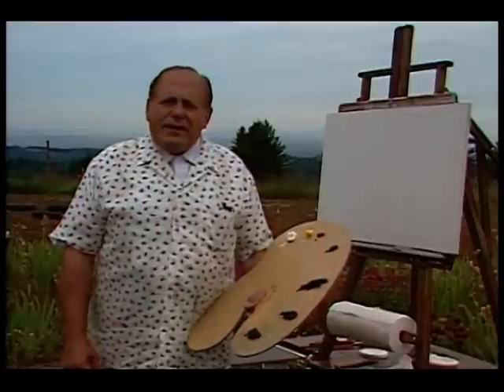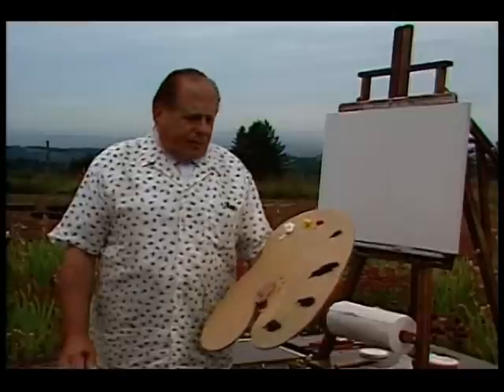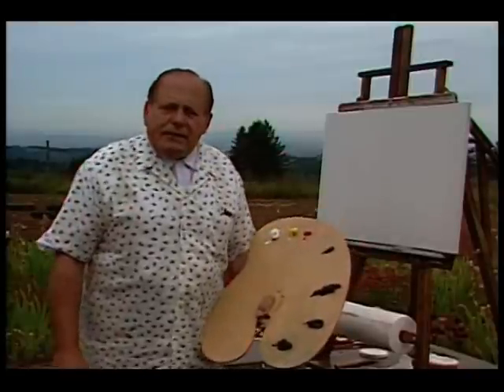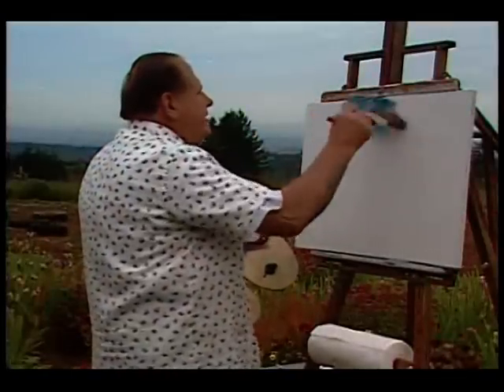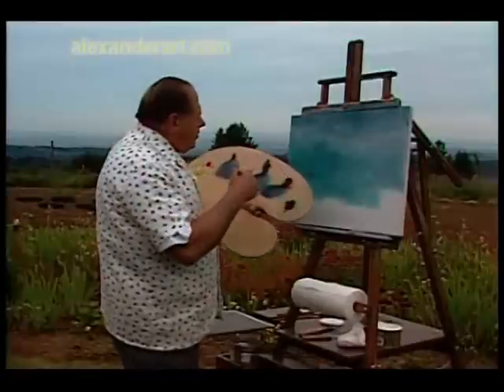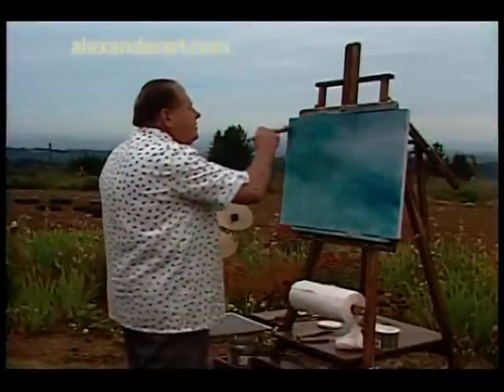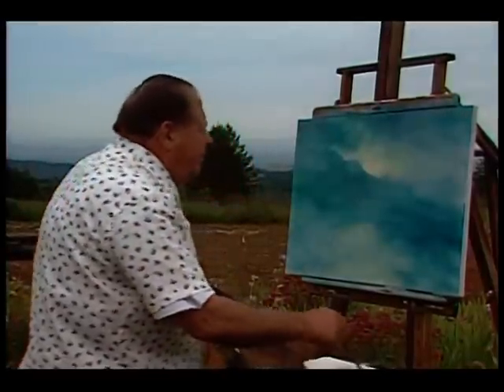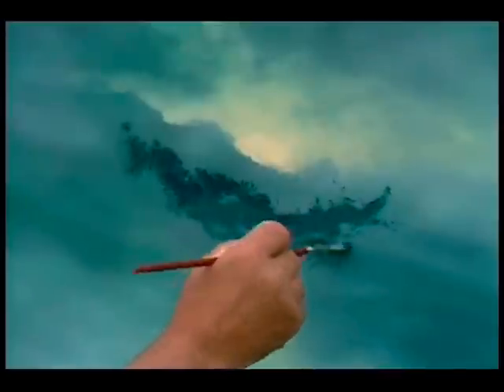Bill Alexander paints a wonderful seascape part 1/3 oil painting art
William (Bill) Alexander was born in 1915 in East Prussia. As a youth he used his artistic talents to paint carriages and murals for local aristocrats. After the war, Bill and his family immigrated to North America to pursue their dream of building a home and to share Bills gift of painting.

Bill and his wife, Margaret, traveled throughout the United States and Canada teaching painting and making friends, often selling paintings to meet living expenses along the way. During this time Bill worked hard to develop his wet-on-wet technique and products. He developed the base medium Magic White, extra-thick oil paints, and special palette knives and brushes. These products work together to help artists, even a beginning artist, create beautiful scenes on the canvas.

By 1974, when he completed his first Emmy-winning Magic of Oil painting television show, Bills dream had become a reality. He had built himself a home in North America a home in the hearts of thousands who discovered with Bills help that they could have the almighty power to fire in and be happy painters too.

william bill alexander learn to oil paint art seascape wave painting